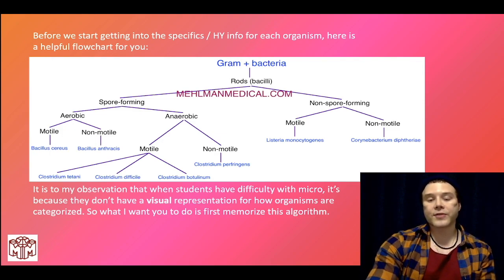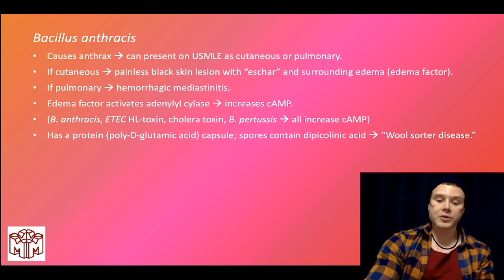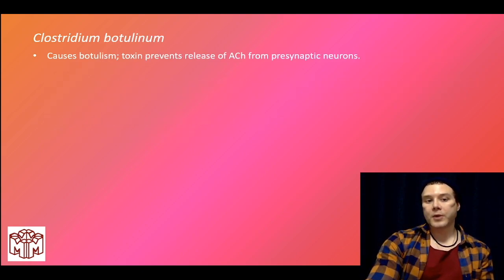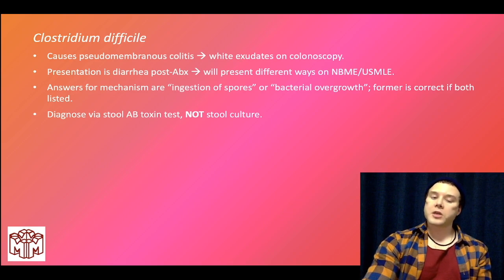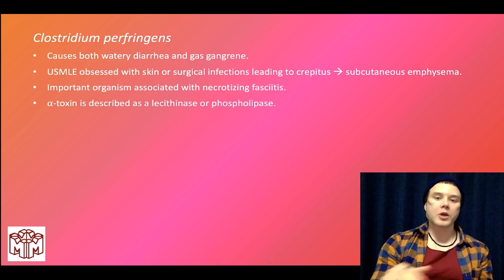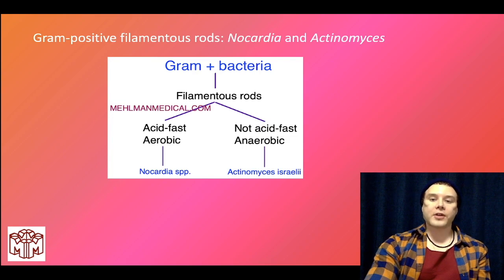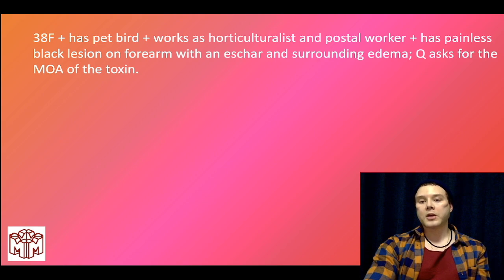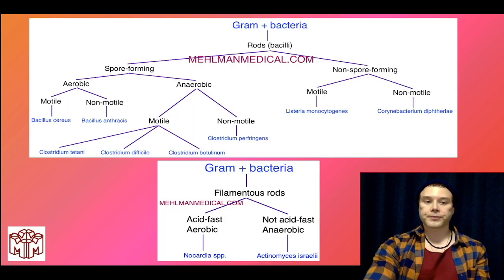USMLE - Gram (+) rods - Everything HY you need to know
This is a longer-form presentation in which I discuss the gram-positive rods.